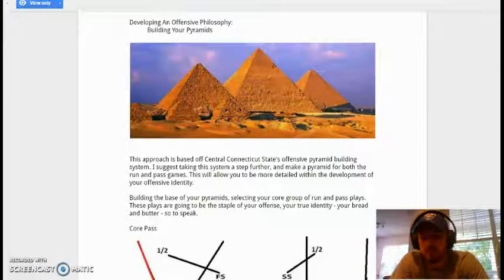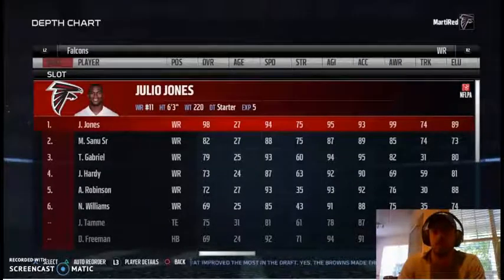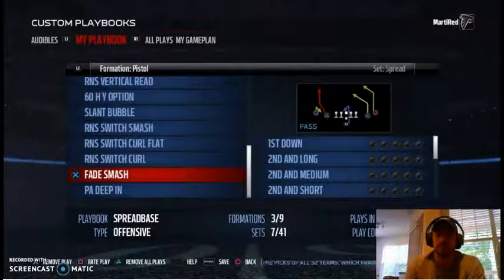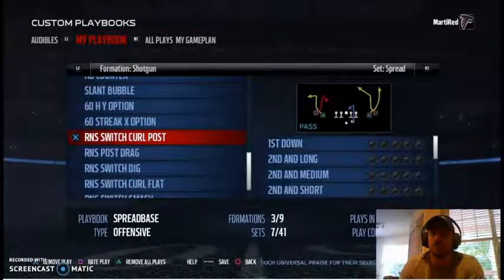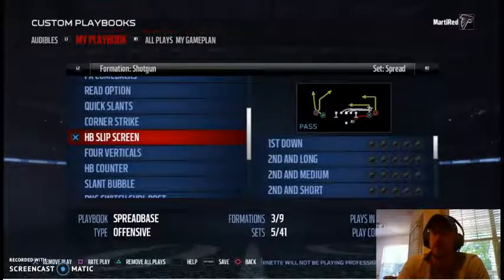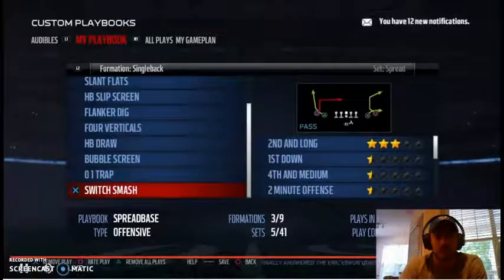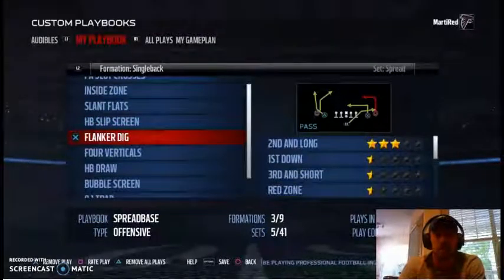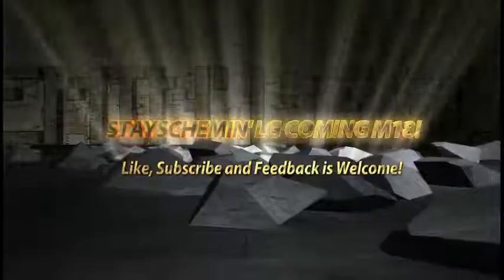Offensive Scheme Building EP1: Spread (Switch Concept) (Air Raid offense)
Very basic building blocks to create a real scheme on madden. A playbook should not be just a collection of random plays. A realistic playbook starts with these basic building blocks and expands slowly. Each scheme should have a cohesiveness to it and it should give your offense or defense and identity.

Intro: Bdot - Still get it